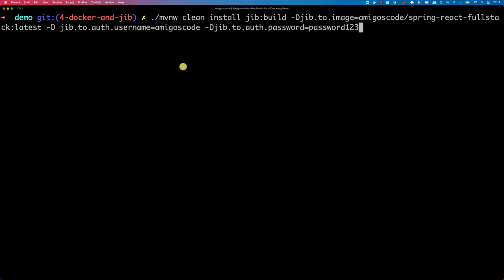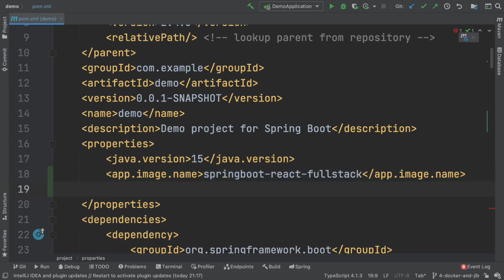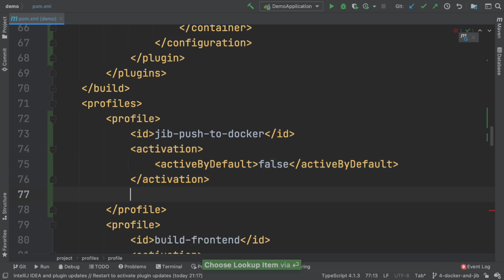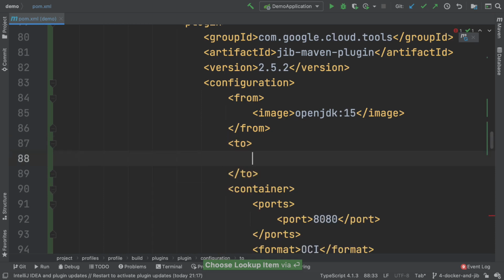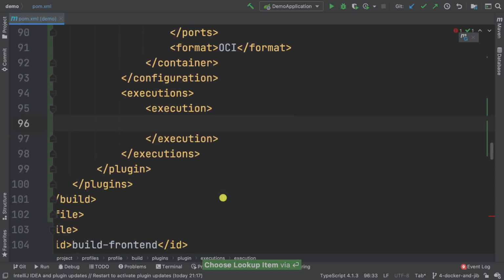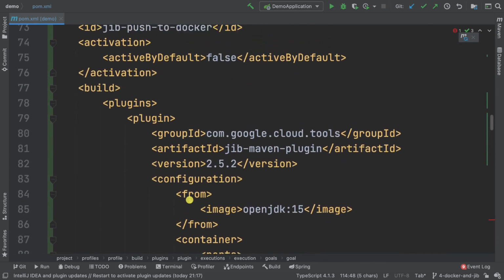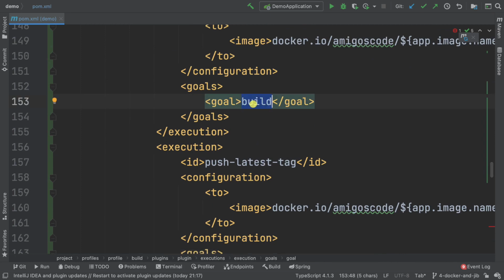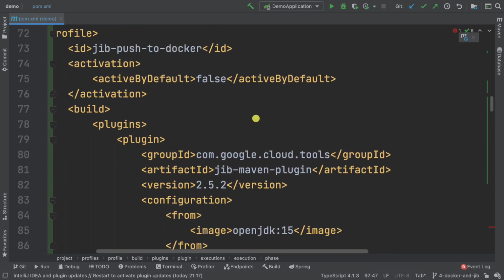Amigos Code Full Stack Spring Boot and React PROFESSIONAL part 033